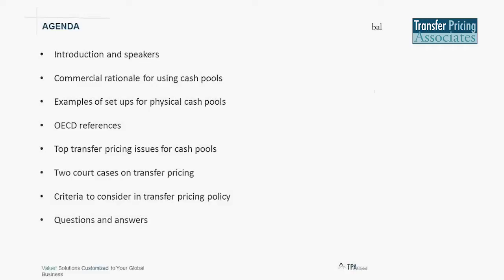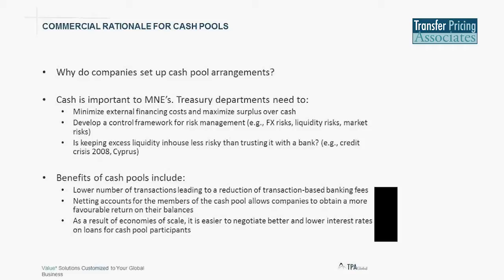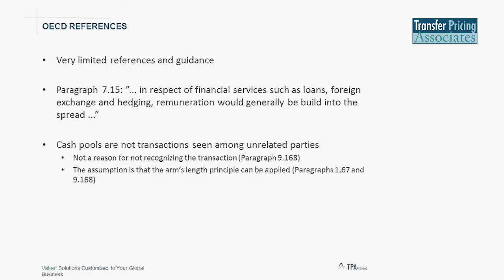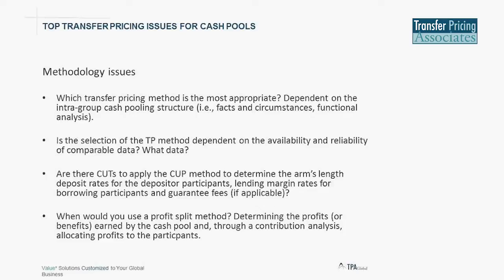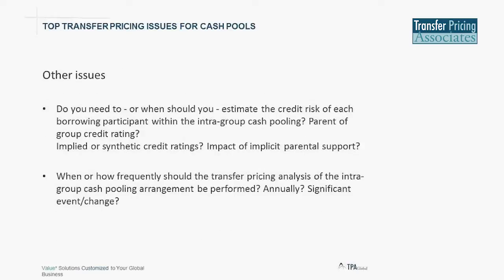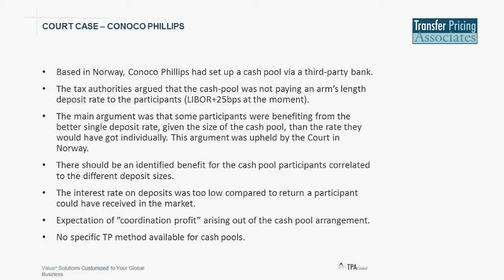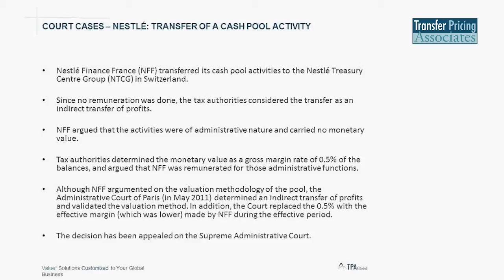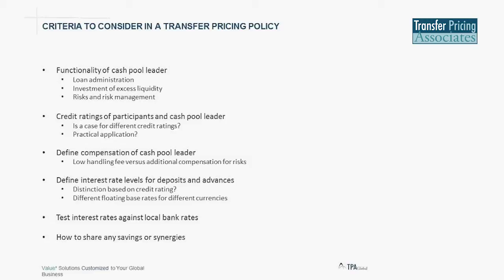Transfer Pricing & Cash Pools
With a changing environment and unrest in the markets, it is more difficult for corporations to streamline their cash management and treasury operations. Sourcing and procurement of funds across the organization represents an increasing challenge to meet the dissimilar evolution of both Transfer Pricing regulations and market dynamics, whilst aiming to optimize the profit generation capacity of excess cash.

This event recording will address the following:

• An overview of typical issues likely to be encountered by corporations in their cash pool and treasury operations.
• Factors to consider and key variables when determining the arm's length remuneration and payments of cash pool borrowers and participants.
• A discussion on famous court cases and experiences shared by our specialized professionals.

Speakers

• Peter Andersen, Global Partner, Transfer Pricing Associates.
• Gordon Hands, Director, CUFTanalytics (alliance partner of Transfer Pricing Associates).

After watching this recording, you will be able to:

• Understand the transfer pricing implications of cash pools and their impact on your treasury operations.
• Identify the inherent risks of your global treasury operations in the light of different approaches taken in Europe and the Americas.

For more transfer pricing related information, please visit our informative